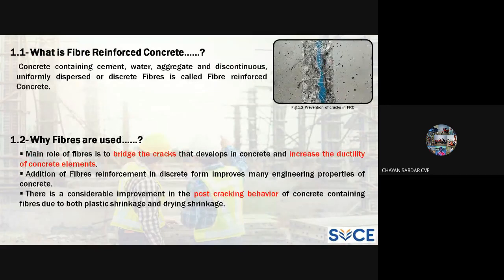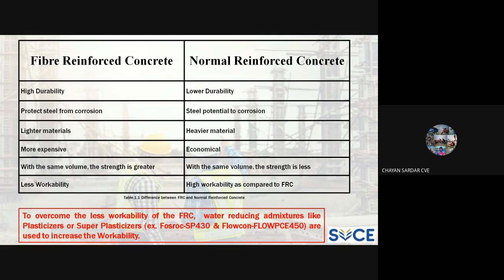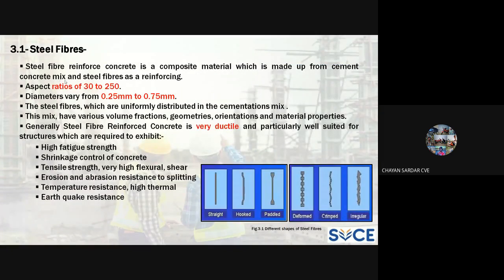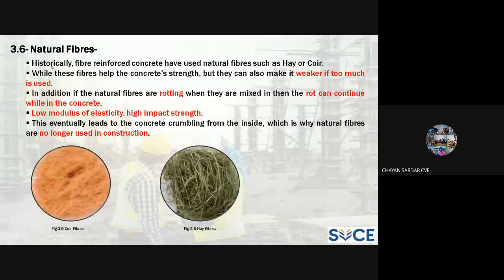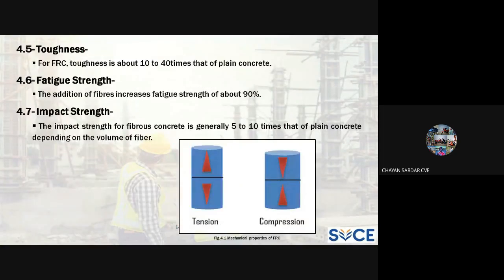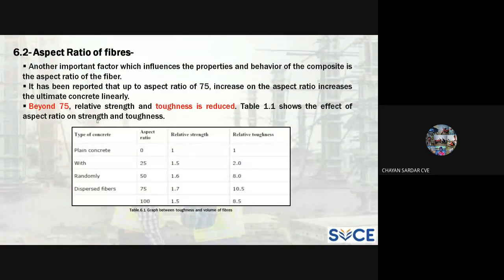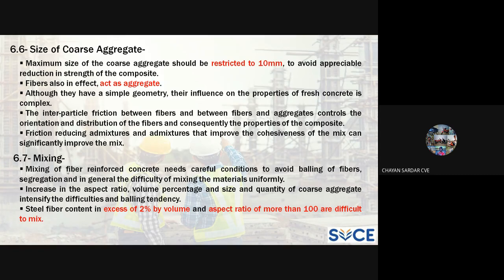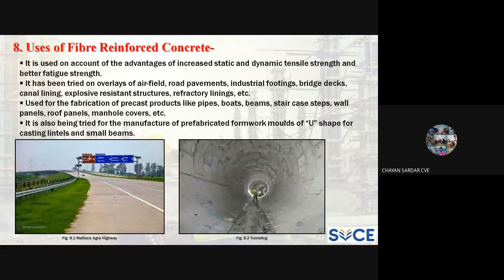Seminar Presentation by Chayan Sardar | Fibre Reinforced Concrete - CE16015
Student Name: CHAYAN SARDAR
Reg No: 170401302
Subject: CE16015 - Repair & Rehabilitation of Structures

Course Instructor
Mr. A. Vijay Vignesh
Assistant Professor
Department of Civil Engineering
Sri Venkateswara College of Engineering